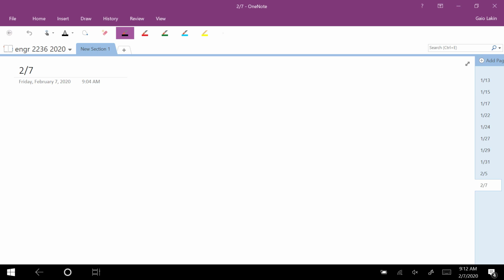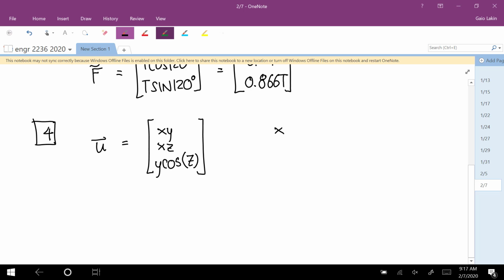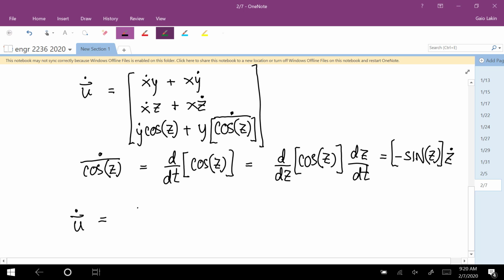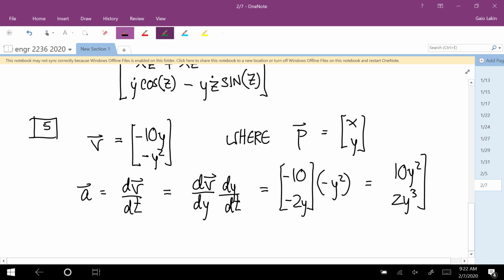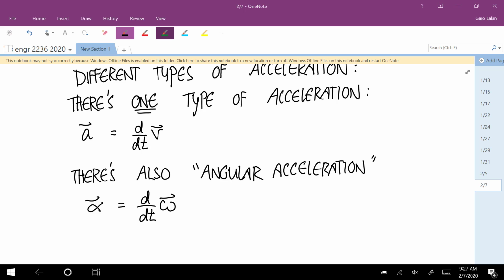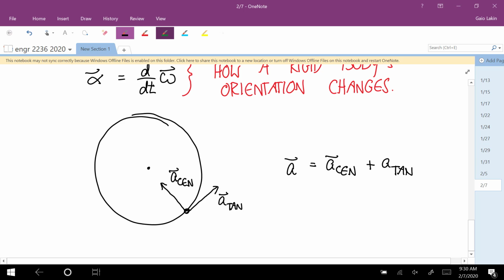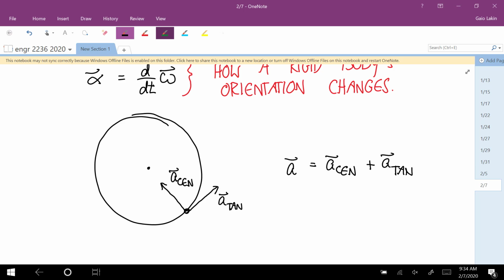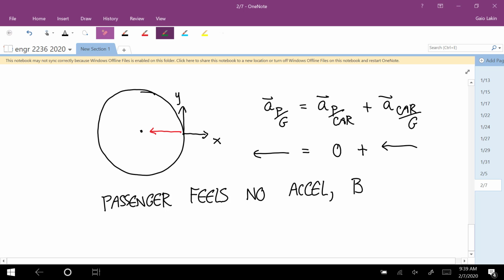Friday, 2/7/2020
dynamics